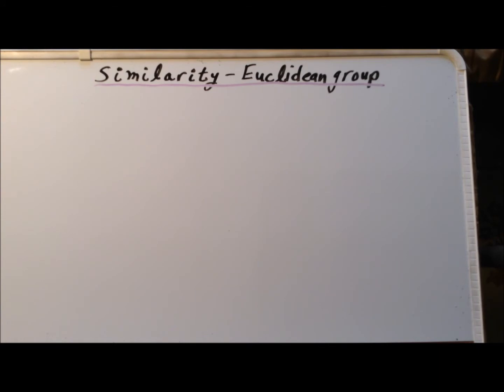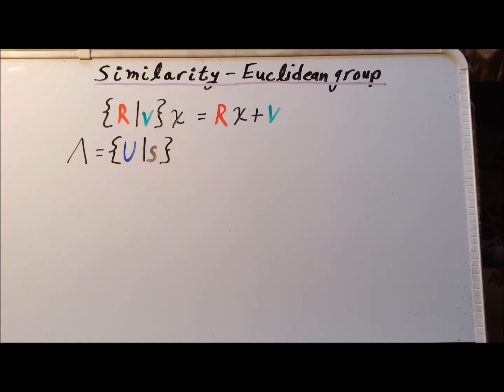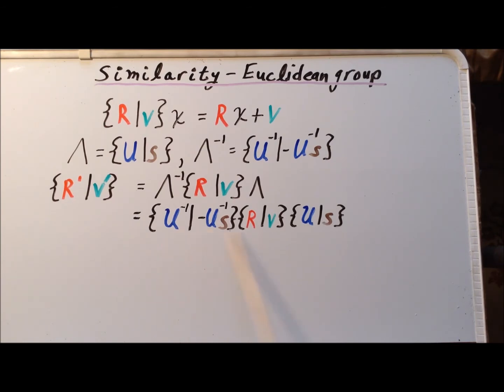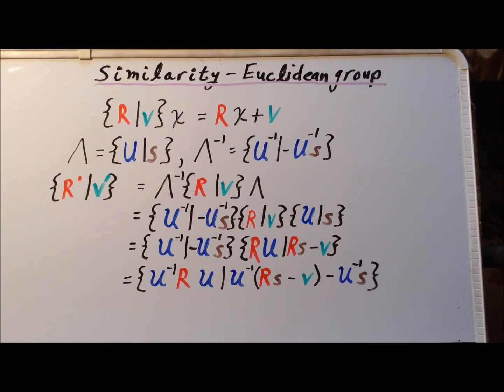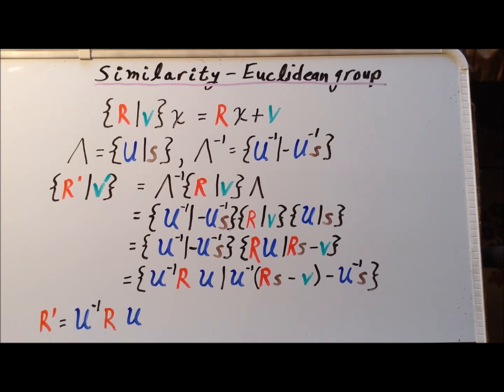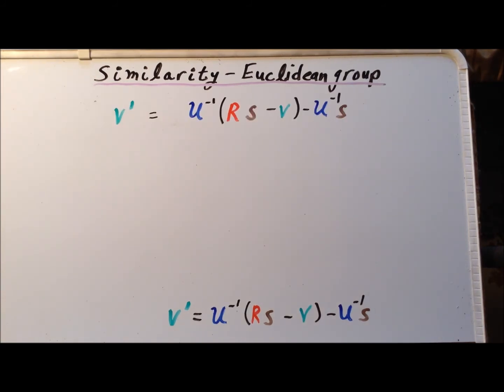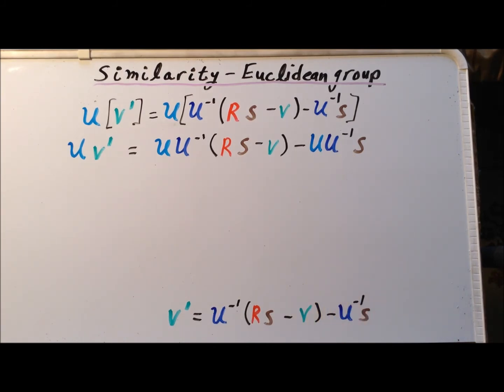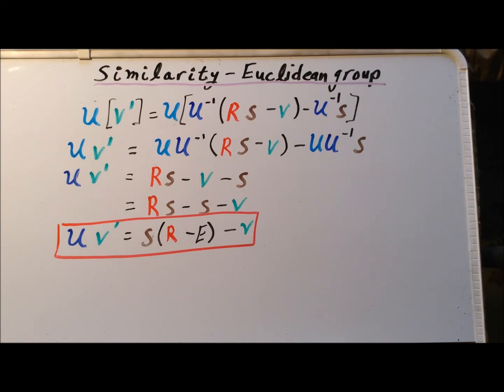Crystallography: similarity transformations of the Euclidean group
00:15   Introduction
00:35   Seitz notation for Euclidean transformation
01:03   Euclidean transformation Λ
01:20   Λ inverse (Λ ⁻¹)
01:39   Transformation {𝘙'|𝘷'} similar to {𝘙|𝘷}
02:34   Substitute explicit expressions for Λ and Λ ⁻¹
02:44   Find composition of second and third expressions
03:16   Find composition of remaining two (2) expressions
03:54   Set rotation parts equal
04:30   Set shift parts equal
04:55   Recopy 𝘷'
05:28   Apply operator 𝘜 to each side
05:38   Distribute operator 𝘜 over the right side
06:09   Use definition of inverse
06:32   Factor out 𝘴 on right side

Expressions are derived for a similarity transformation of an element of the Euclidean group. This corresponds to a rotation and shift of the coordinate axes. These expressions will later be useful for determining when two (2) space groups are, in fact, equivalent, as a step to derivation of all 230 space groups.